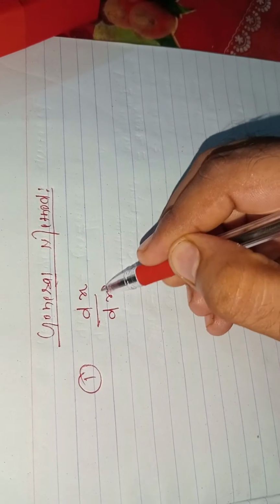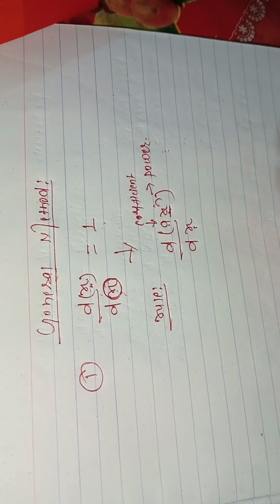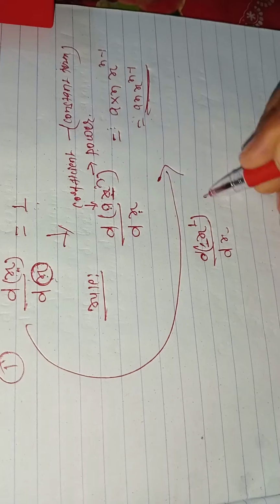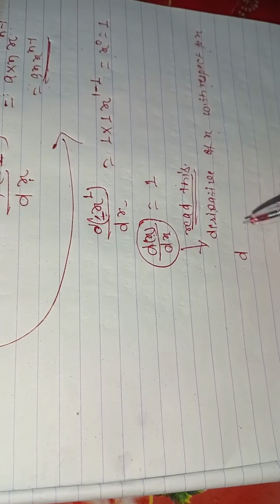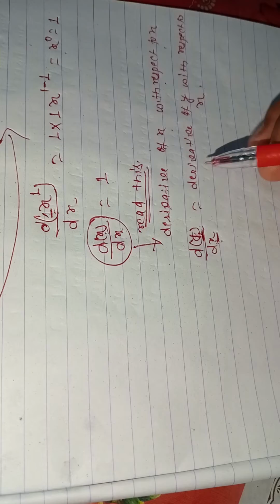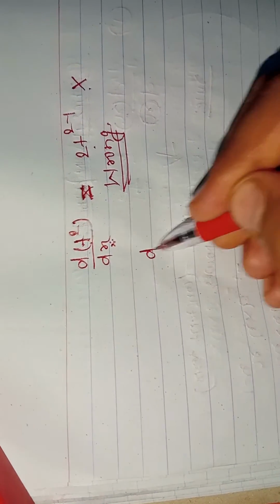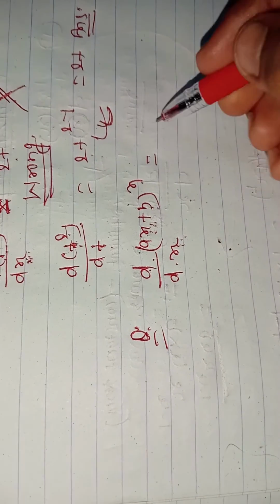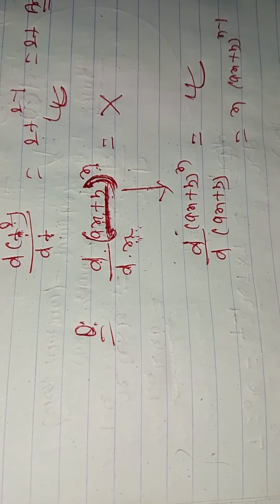General rule to Calculate derivative